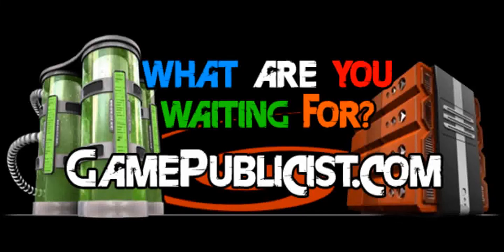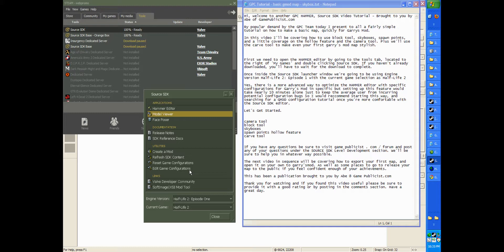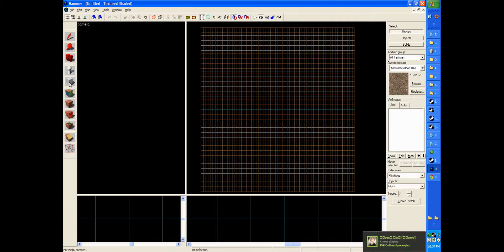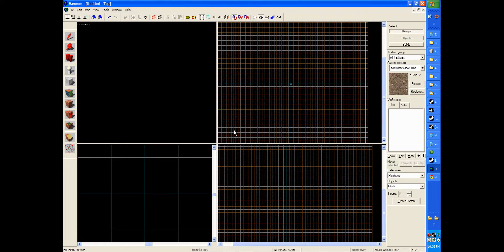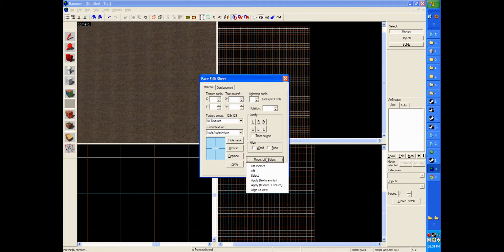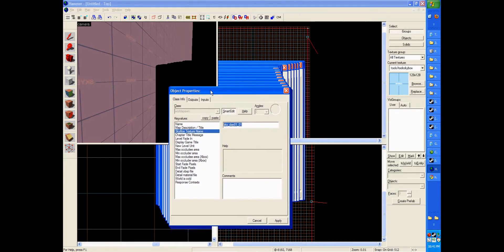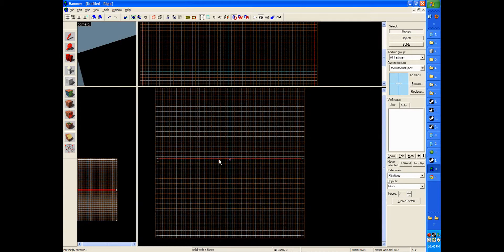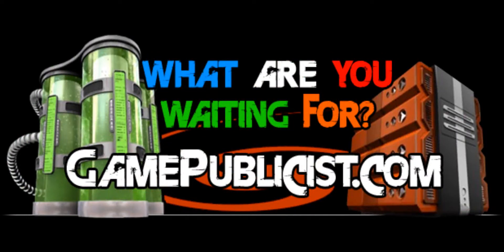How to make a Basic GMOD Map - Tutorial - HAMMER Source SDK - Pt 1.wmv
Hi, welcome to another GPC HAMMER, Source SDK Video Tutorial - Brought to you

by Abe of GamePublicist.com

By popular demand by the GPC Team today I present to all a fairly simple

tutorial on how to make a basic map, quickly for Garrys Mod aka GMOD.

In this video I'll be covering how to use block tool, skyboxes, spawn points,

and a little coverage on the hollow feature and the camera tool. Plus we'll

use the carve tool (slice) to make even your first garry's mod map stylish.

In this Source SDK Video Tutorial we'll also learn a few various other related topics like some keyboard tricks, and a few helpful settings for the HAMMER level editor that will help you on your way.